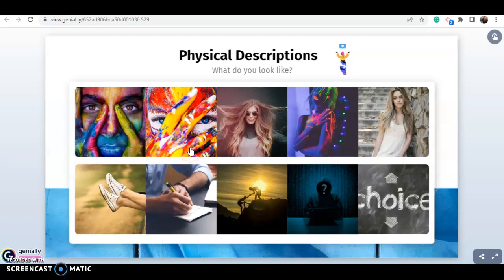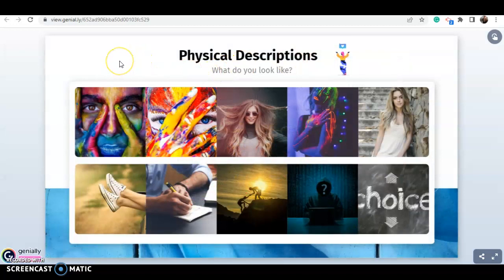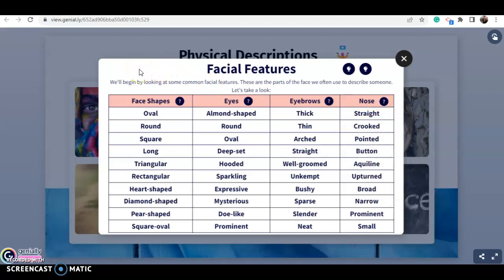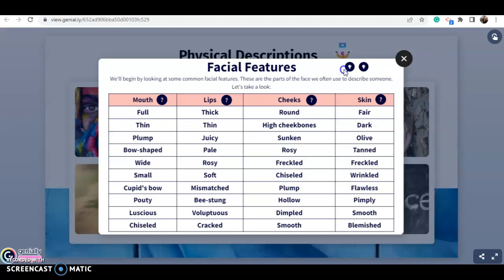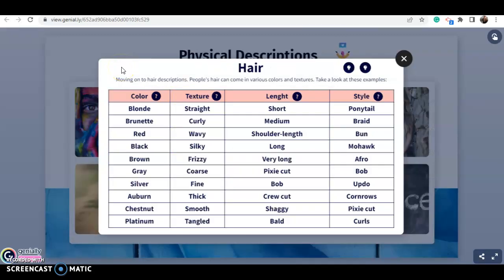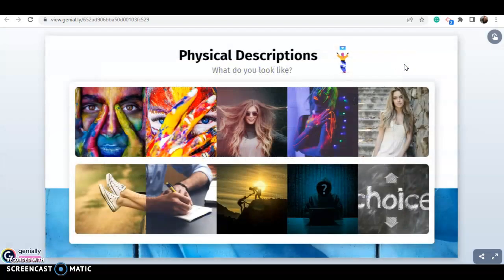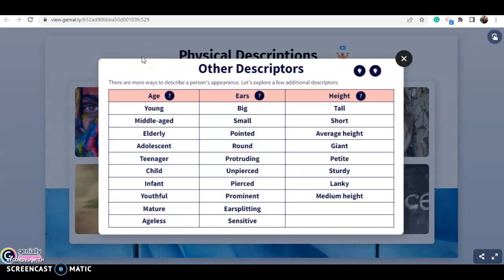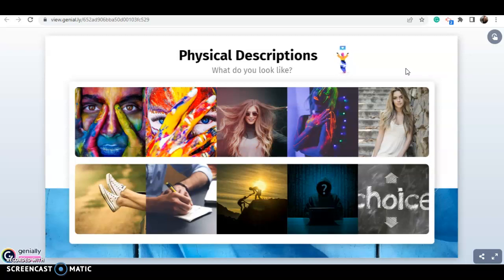"Mastering Physical Descriptions: A Comprehensive Guide" Part 1.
Unlock the art of describing physical characteristics like a pro! In this video, you'll learn the techniques and vocabulary you need to create vivid, detailed physical descriptions in English. Whether you're a beginner or just looking to enhance your descriptive skills, this guide has you covered. Watch now and elevate your ability to paint pictures with words! 🌟🎨